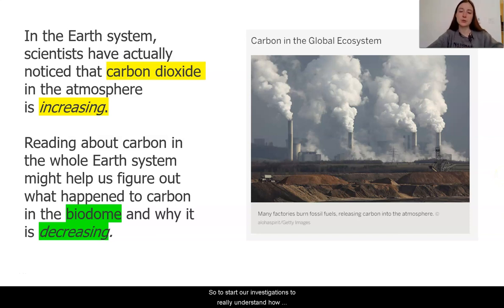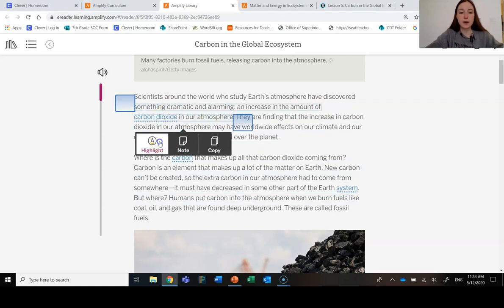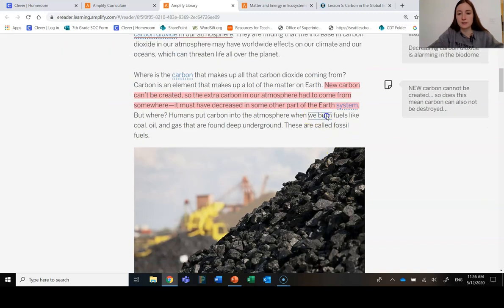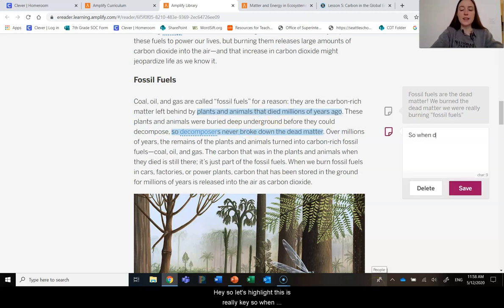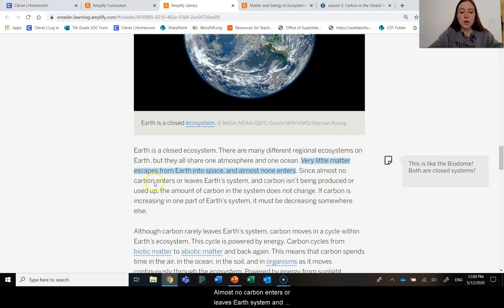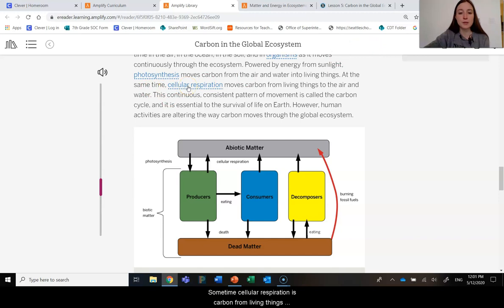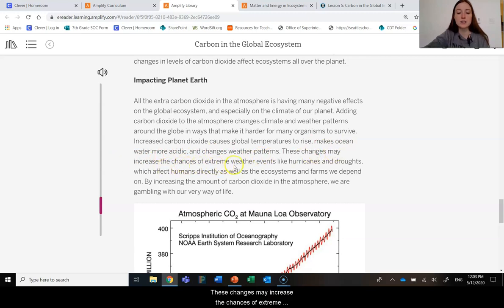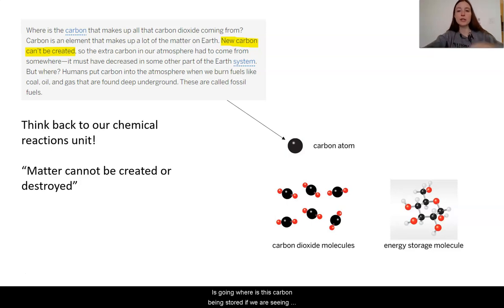Grade 7: Matter and Energy in Ecosystems, Lesson 5 (Part 2 of 3)